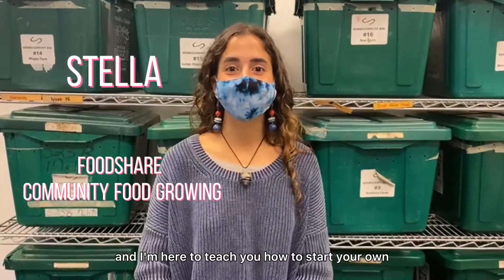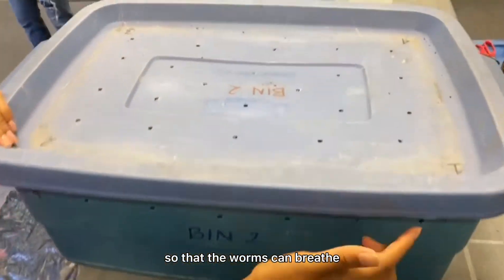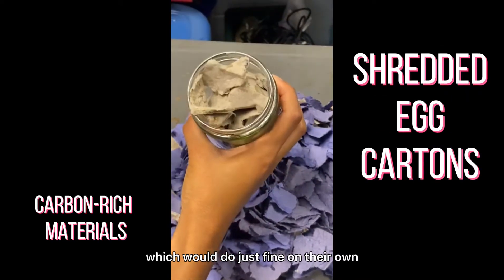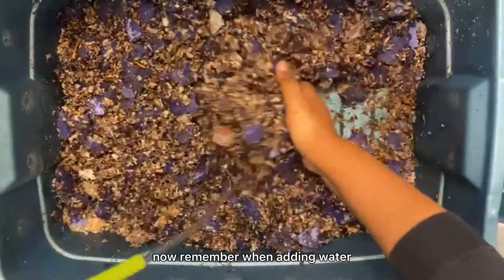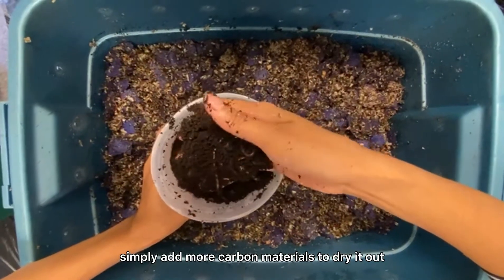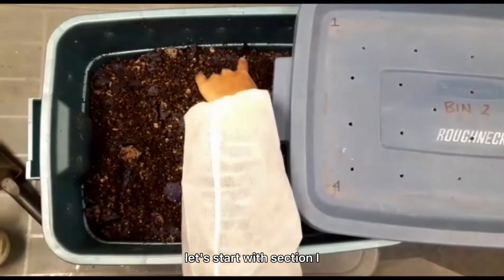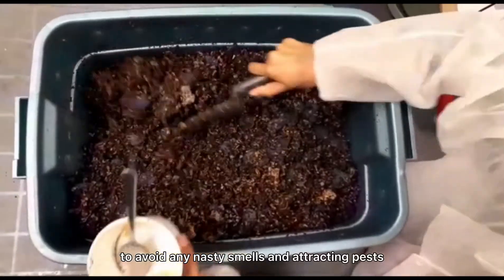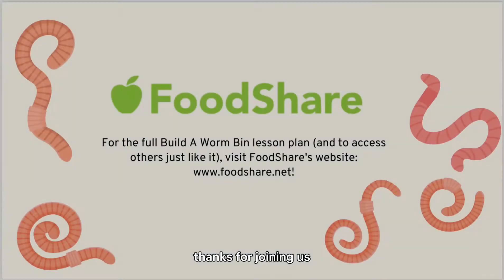Build a worm bin video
Part of the "You Built It!" Series (Gr 4-6)